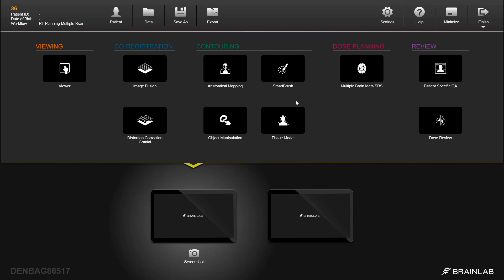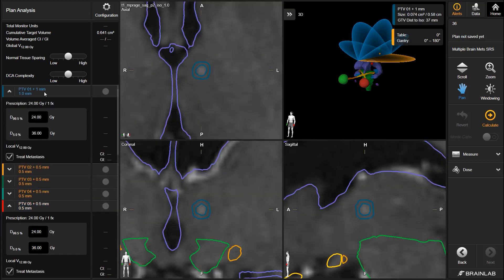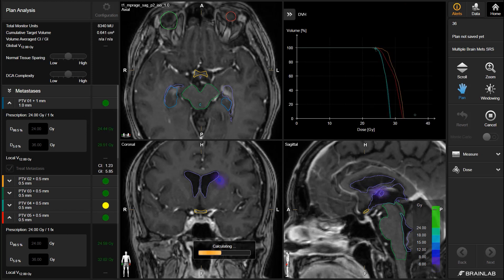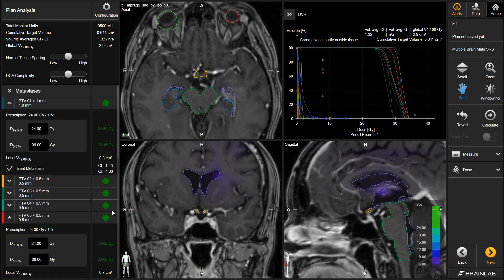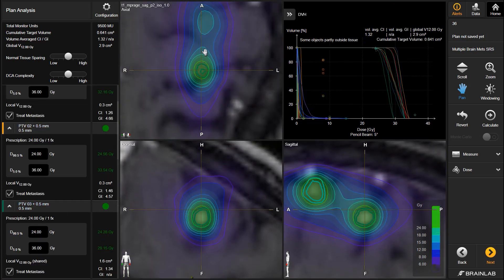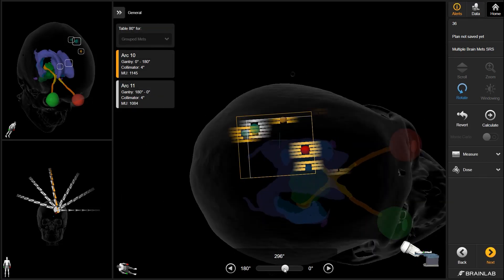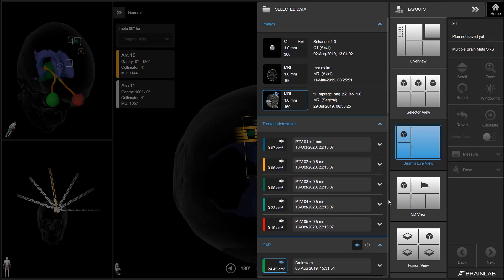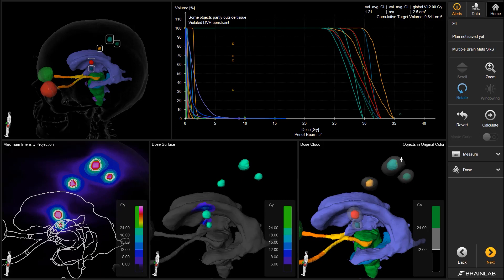Radiosurgery Solution for Treatment of Multiple Brain Metastases - Multiple Brain Mets SRS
Elements Multiple Brain Mets SRS enables unparalleled treatment planning. The complete treatment plan calculation only takes about two minutes. A patented algorithm weighs the contribution of multiple non-coplanar arcs and inversely optimizes the multi-leaf collimator apertures in order to target all metastases with a single virtual isocenter. With this software, stereotactic radiosurgery and hypo-fractionation become efficient options for the treatment of multiple brain metastases.